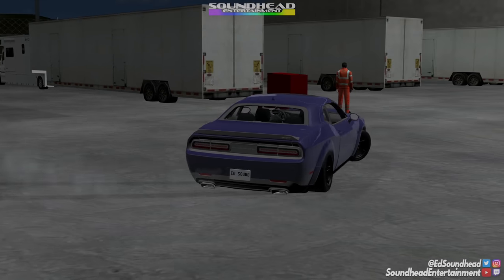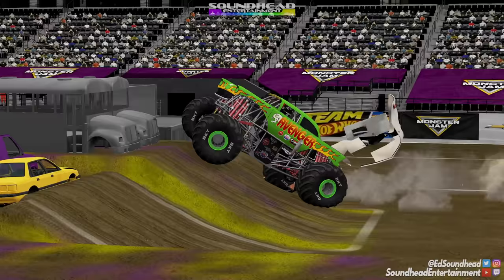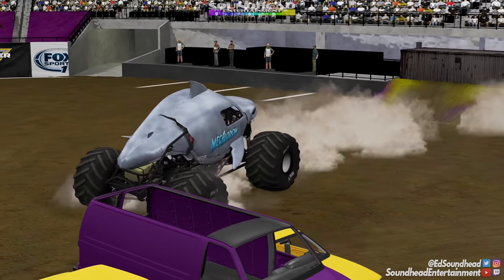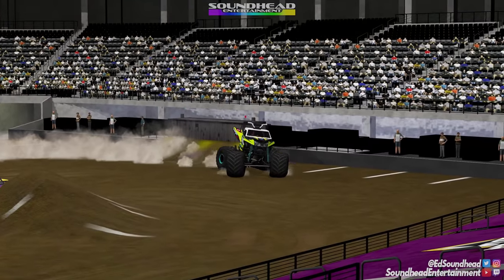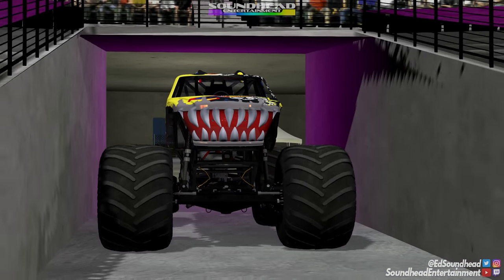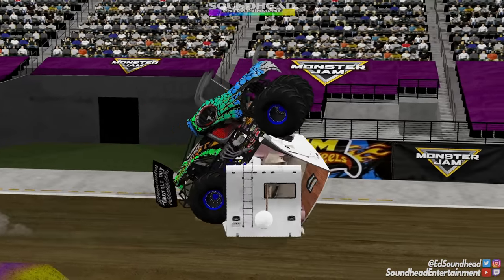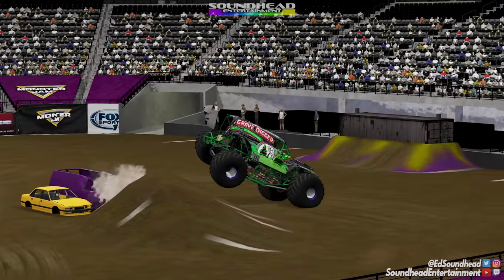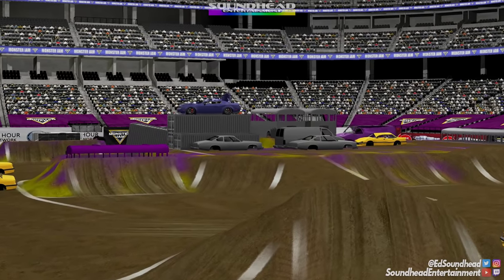Monster Trucks RAID *NEW* LAS VEGAS Stadium! [FREESTYLE] | BeamNG.Drive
BeamNG.Drive Monster Trucks roll through the home of the Las Vegas Raiders, Allegiant Stadium for a ridiculous 10 truck freestyle.

BeamNG.Drive Monster Jam will never not be entertaining, but if you really want to cut to the action of each run, heres a timetable for you and your chaotic needs!
Intro Cinematic 0:00
Avenger 1:57
Megalodon 4:15
Bad Company 6:15
Quad Chaos 8:31
Bigfoot 10:15
Hot Wheels Firestorm 11:43
Monster Mutt 13:00
Jurassic Attack 14:14
Grave Digger 16:50
Max-D 18:00
Outro 20:07